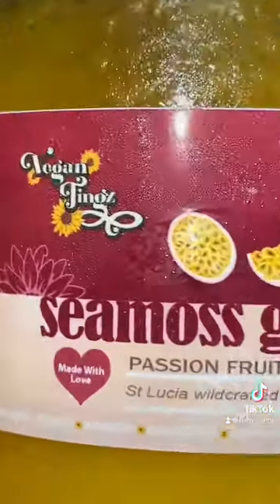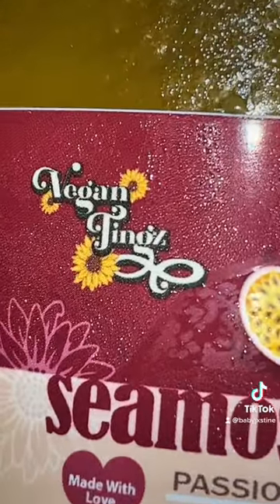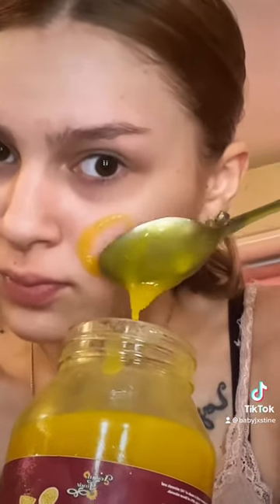Look What This Sea Moss Did To My Face!!! 😍🔥🔥🔥🔥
GlamVampCosmetics.com
Glam Vamp Cosmetics is a Black/Latina and Christian small business that handcrafts vegan and cruelty free cosmetics and skincare such as lipgloss,  whipped body butter and more. ❤️ Glam Vamp Cosmetics was created by a 21 year old from Brooklyn, New York named Justine with the intention of promoting self care, woman empowerment, offering hydrating/healing benefits while using safe ingredients (no animal-tested products nor animal ingredients). Most cosmetics companies tend to sell products purely for cosmetic purposes while Glam Vamp Cosmetics offers moisture, high shine and healing properties!

Vegan, gluten-free products with HEALING PROPERTIES💞